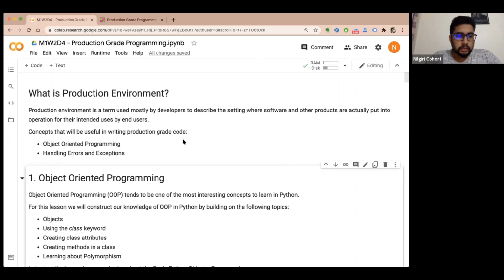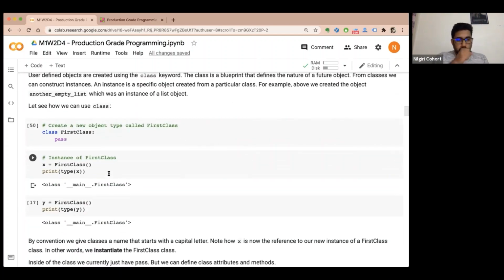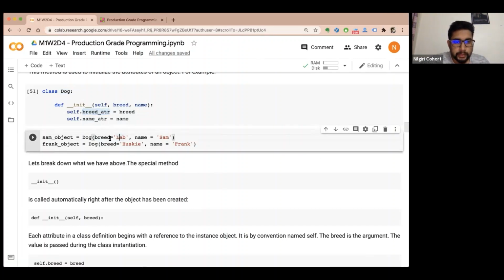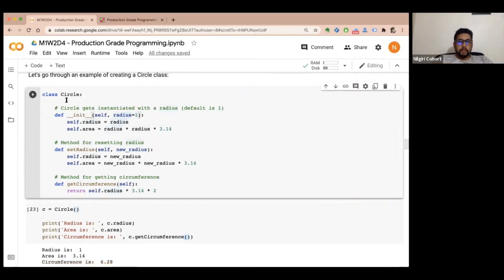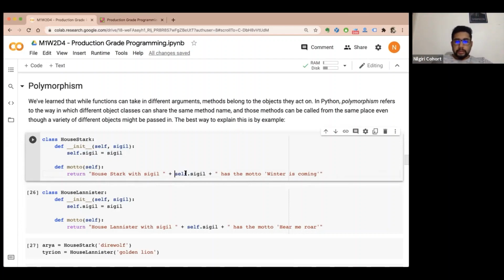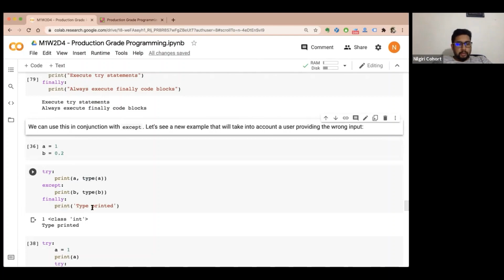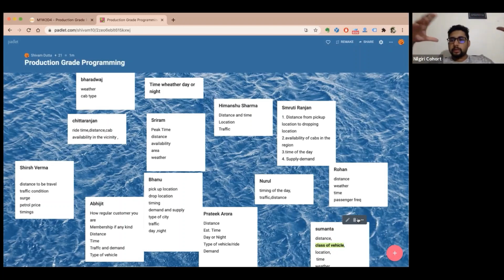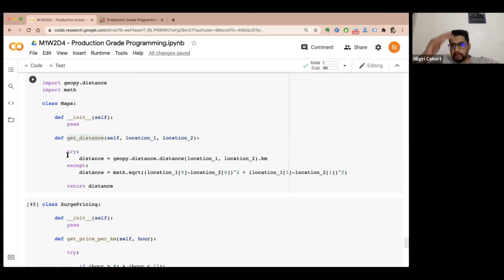Production Grade Programming in Python | Python for Beginners | AlmaBetter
Get a detailed understanding of Production Grade Programming in Python with our comprehensive tutorial!

Are you interested in learning how to write production-grade programs in Python? Do you want to know how to build high-quality software that is scalable, maintainable, and robust? Then, this tutorial is for you!

This tutorial will provide a comprehensive introduction to production-grade programming in Python. Our expert instructor will guide you through the best practices and techniques for writing code that meets the standards of the software development industry. You will learn how to write clean, modular, and testable code that can be easily maintained and scaled.

We will cover various topics such as code design principles, testing frameworks, deployment tools, and more. By the end of this tutorial, you will have a solid understanding of production-grade programming in Python and how to build high-quality software that meets industry standards.

Don't wait any longer, start your journey in production-grade programming today by enrolling in our course! By enrolling in our course, you will gain hands-on experience with real-world projects and learn how to apply production programming techniques in various industries such as finance, healthcare, retail, and more.

Our comprehensive program will equip you with the skills and knowledge necessary to succeed in the software development field.